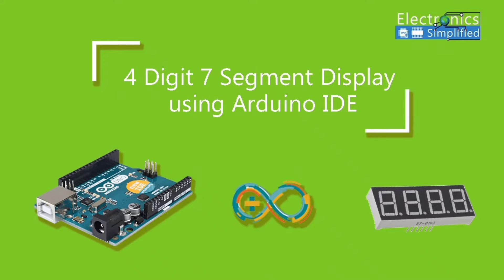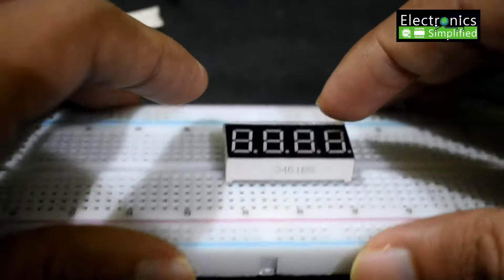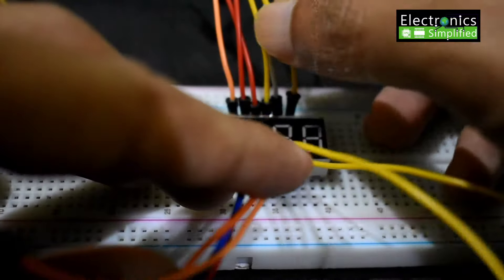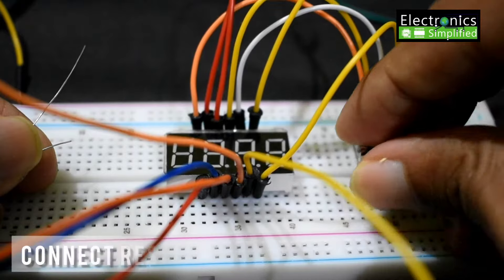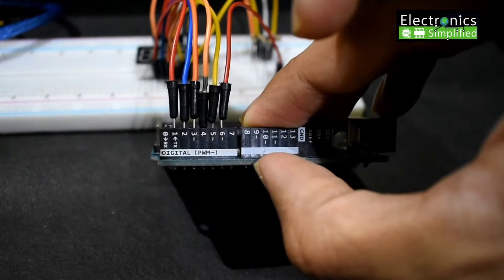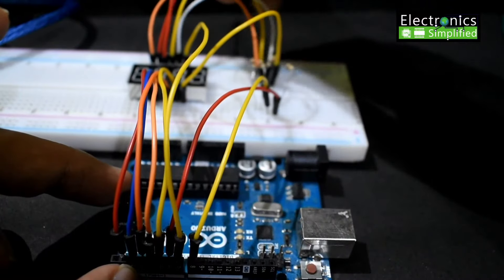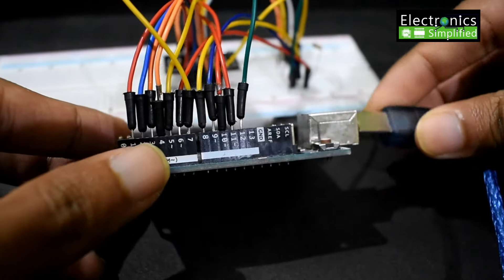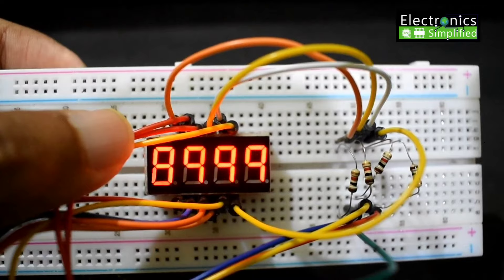4 Digit 7 segment display using Arduino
(Please check the post for all the details. you will need to add the library sevseg before running the code)
The 4 digit 7 segment display in an intermediate level project for beginners. This project is mainly focused on how to connect the seven segment display with the Arduino and mBlock. Once you have learnt the connection and the logic of working. Nobody can stop you from reprogramming the segment display.

To get started we will need an Arduino (Uno or whichever one you have that would not make a difference). But ideally as the number of pins increase on our Arduino boards the capability is higher and better projects can be built.